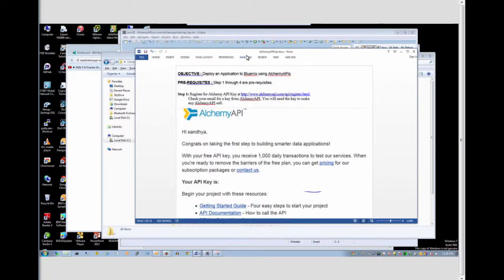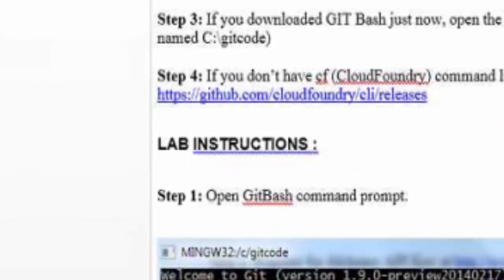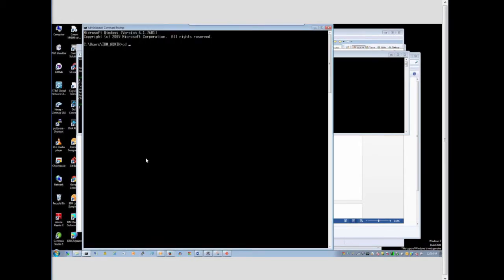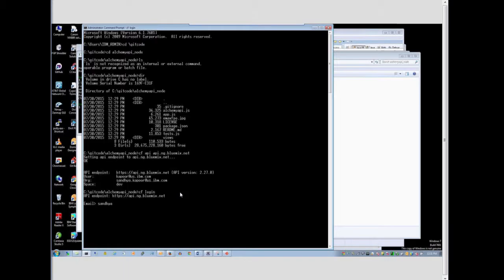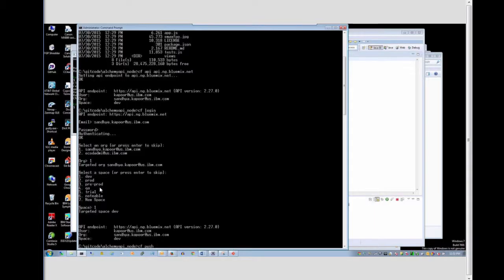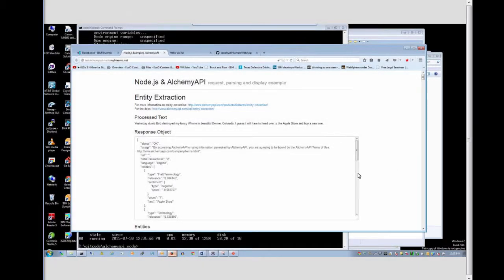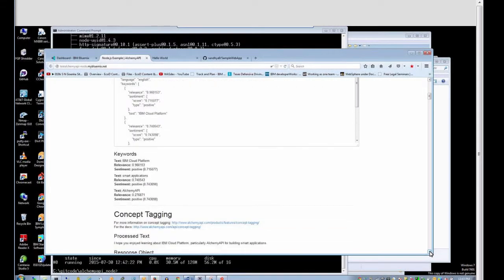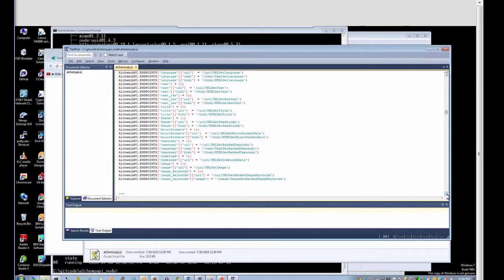Section 4.5 Lab